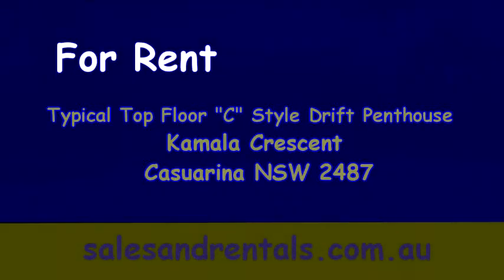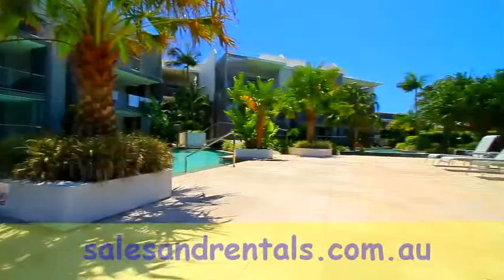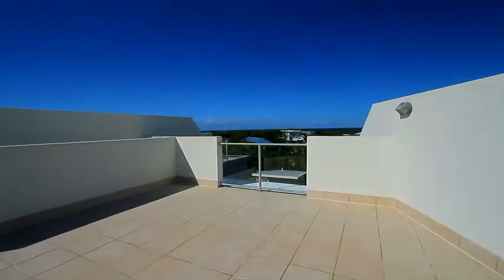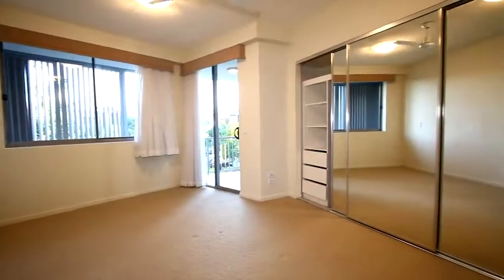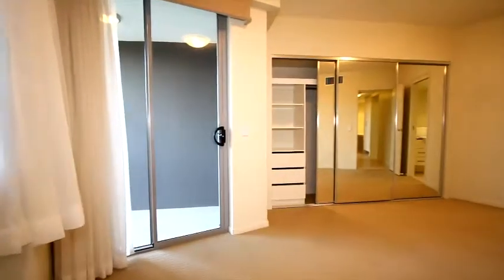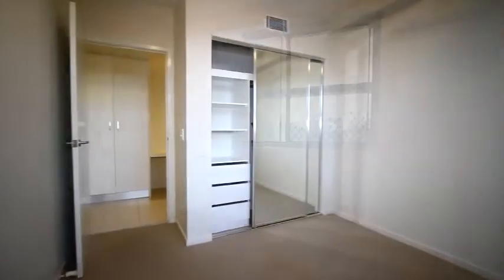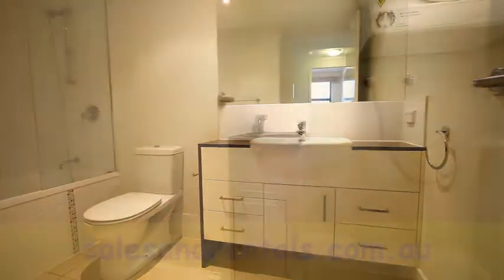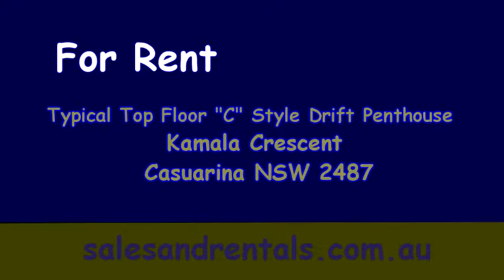Typical Top Floor C Style Drift Apartment For Rent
Top floor 3br C Style Floor plan Drift apartment with ensuite, study alcove, large balcony, air conditioning, lagoon pool and gym membership